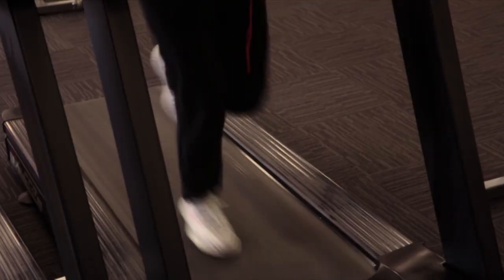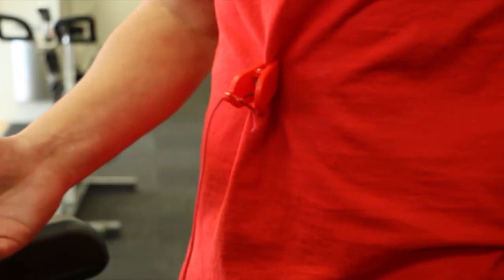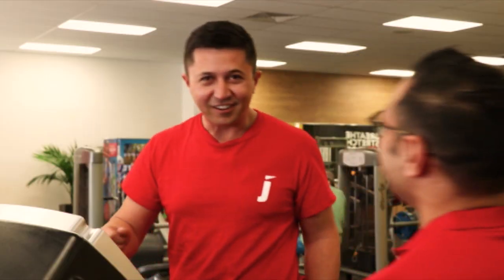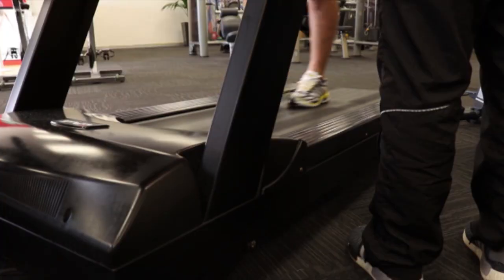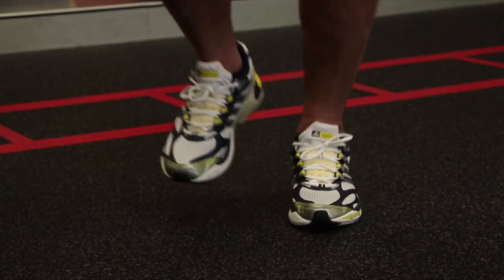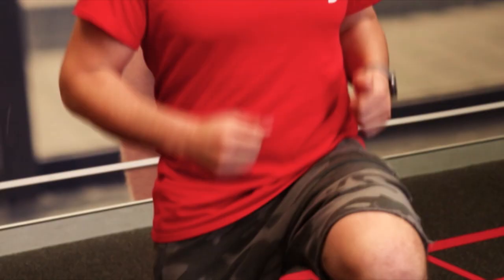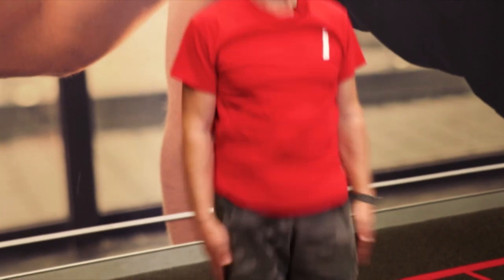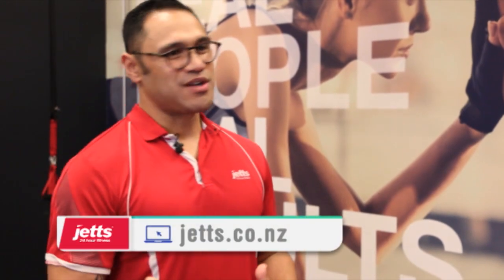The Best Warm Up Techniques at Jetts with Mike and Terry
Mike goes to Jetts to learn about the best way to warm up with Terry from Jetts.